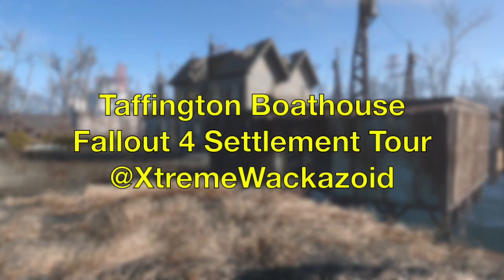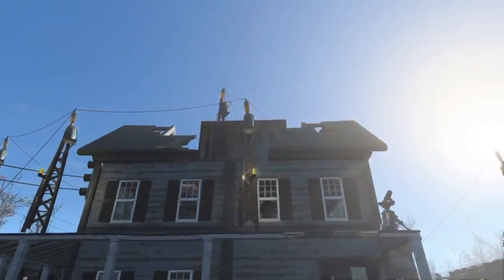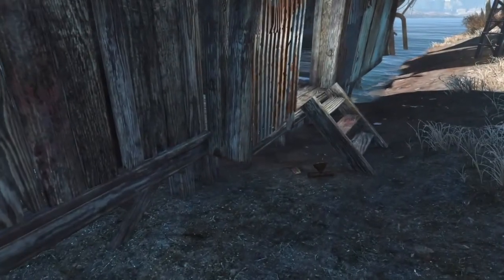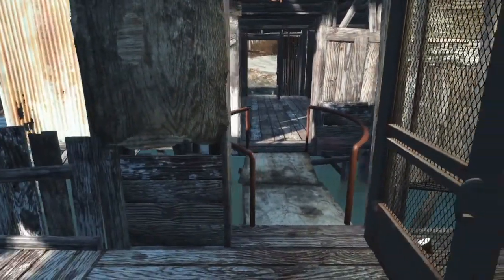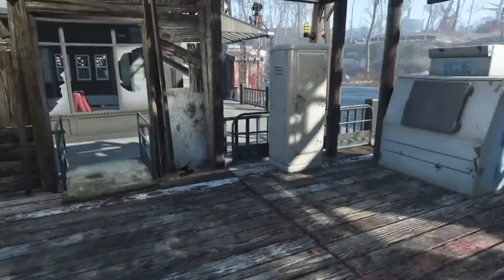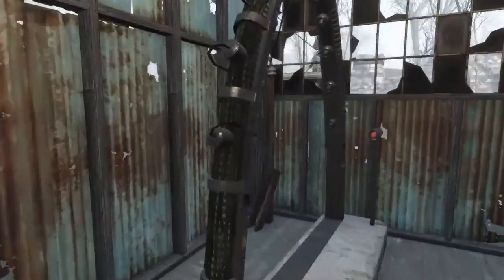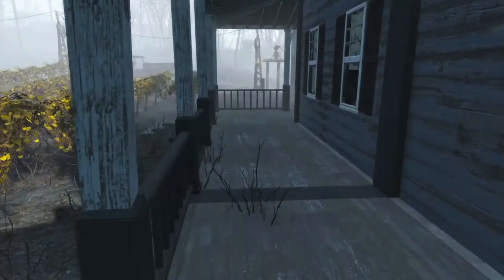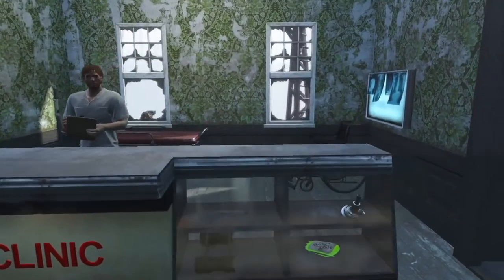Taffington Boathouse Fallout 4 Settlement Tour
Taffington Boathouse Fallout 4 Settlement Tour by XtremeWackazoid

USO Base Game (core component of Unlocked Settlement ObjectsO by ANDREWCX
Settlement Supplies Expanded by Ethreon
Workshop Turret Pack by astlem
OCDecorator by Ethreon
Quick Hack and Pick by Cobal
Cheat Container by Vicyorus
Insignificant Object Remover by AKcelsior
Eli’s Tweaks & Fixes All-In-One by TheRealElianora
Unlock Ballistic Weave by ANDREWCX
STS – Scrap that Settlement! – Base Game by 3lric